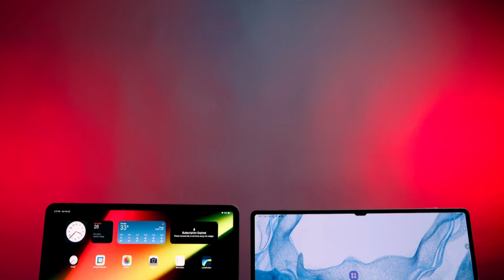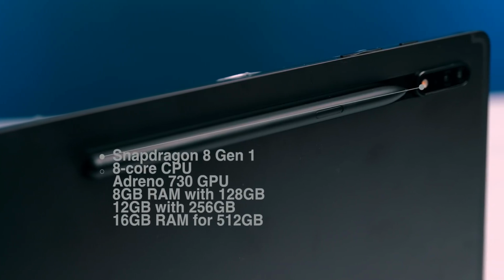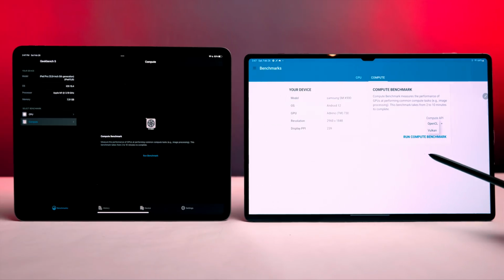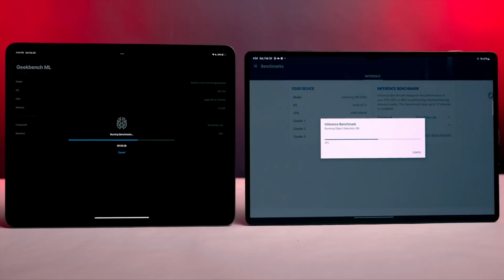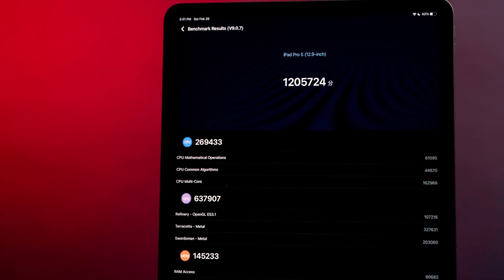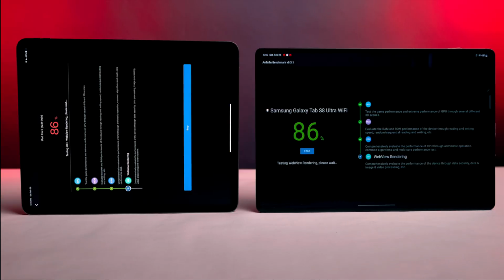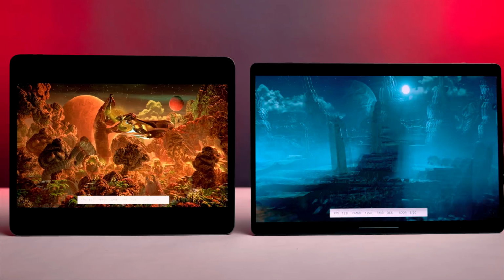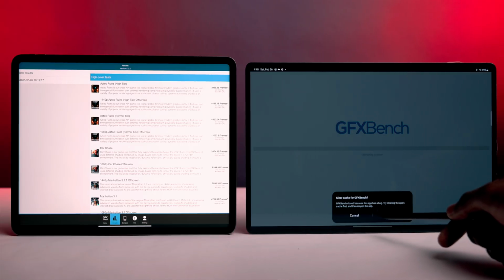iPad Pro M1 vs Galaxy Tab S8 Ultra - CPU & GPU Benchmark Battle!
Which tablet has more power overall? Watch our full hands-on comparison of the Galaxy Tab S8 Ultra with the Snapdragon 8 Gen 1 vs the iPad Pro 12.9 with the M1 processor!

Comment: 📝 Let me know what you think...

iPad Pro 12.9 (M1)
Apple Pencil
Logitech Crayon

CHAPTERS:
0:00 Introduction
0:29 iPad Pro M1 Specs
0:55 Galaxy Tab S8 Ultra Specs
1:36 Geekbench 5
2:38 Geekbench ML
3:38 Antutu Benchmark
5:08 3DMark Benchmark
6:24 GFXBench
6:59 Conclusion